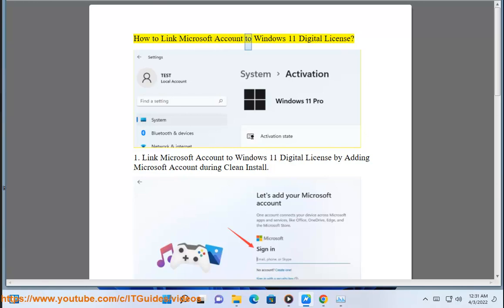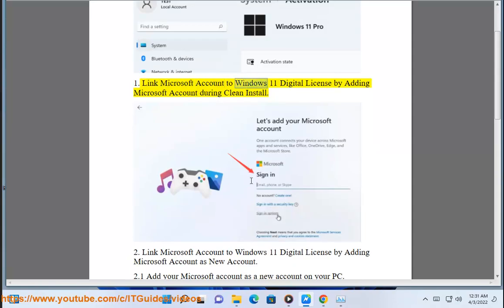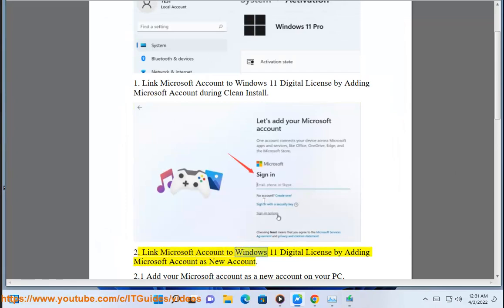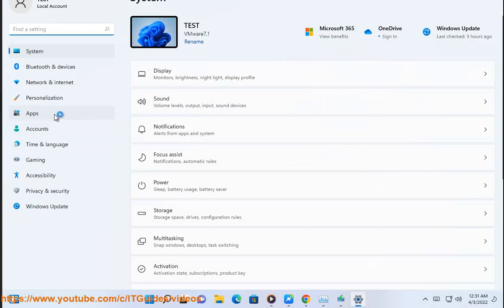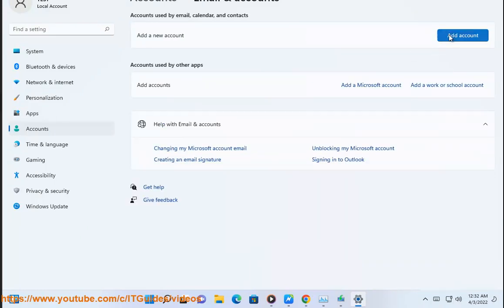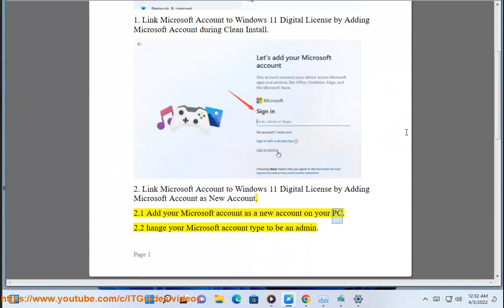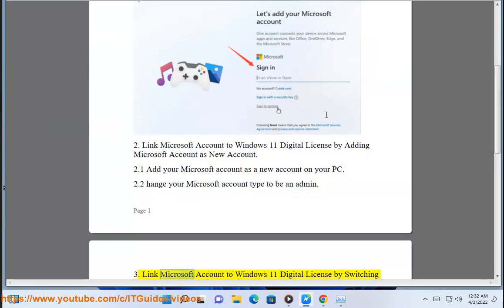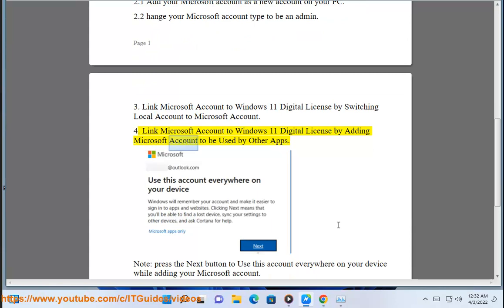Link Microsoft Account to Windows 11 Digital License (2025 updated)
Here's how to Link Microsoft Account to Windows 11 Digital License.

To link your **Microsoft account** to your **Windows 11 digital license**, follow these steps:

### **Steps to Link Your Account**
1. **Sign in as Administrator**
   - Open **Settings** → **Accounts** → **Your Info**.
   - Ensure your account is listed as **Administrator**.

2. **Check Activation Status**
   - Go to **Settings** → **System** → **Activation**.
   - If it says *Windows is activated with a digital license linked to your Microsoft account*, you're already set.

3. **Add Your Microsoft Account**
   - In **Activation**, click **Add an account**.
   - Sign in with your **Microsoft account** credentials.

4. **Confirm the Link**
   - Once added, the activation page should display:
     *Windows is activated with a digital license linked to your Microsoft account*.

### **Why Link Your Account?**
- Allows **automatic reactivation** after hardware changes.
- Ensures **secure license management** without needing a product key.

i. Here are some common issues users face when linking their **Microsoft account** to their **Windows 11 digital license**:

### **1. Windows Not Activated**
- If Windows isn't activated, the digital license won't link.
- Check **Settings** → **System** → **Activation** to confirm activation status.

### **2. Using the Wrong Microsoft Account**
- Ensure you're signed in with the correct Microsoft account.
- If you have multiple accounts, verify which one holds the digital license.

### **3. Device Not Recognized**
- If your device isn't listed under your Microsoft account, it may not be properly linked.
- Visit [Microsoft's device management page] to check.

### **4. Hardware Changes**
- If you've replaced major components (like the motherboard), Windows may not recognize the license.
- Use the **Activation Troubleshooter** in **Settings** → **System** → **Activation**.

### **5. License Type Restrictions**
- **OEM licenses** (pre-installed Windows) are tied to the original hardware and can't be transferred.
- **Retail licenses** can be moved to a new device.

### **6. Microsoft Account Sync Issues**
- Sometimes, syncing delays prevent the license from linking.
- Try signing out and back into your Microsoft account.